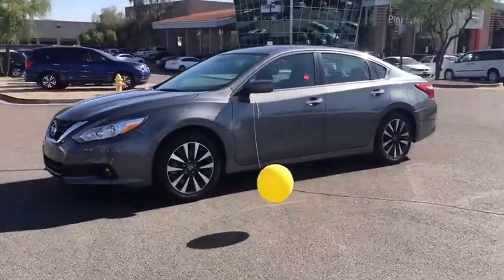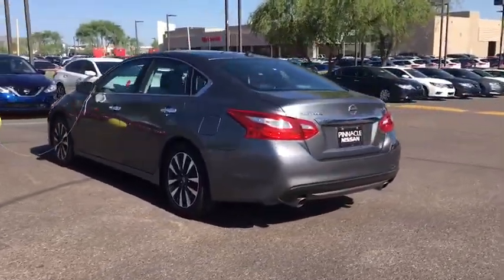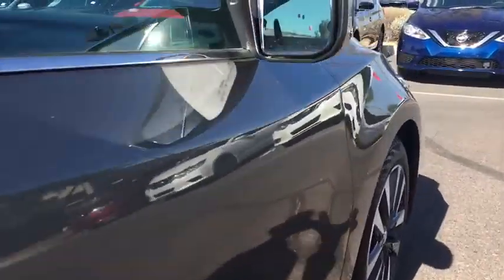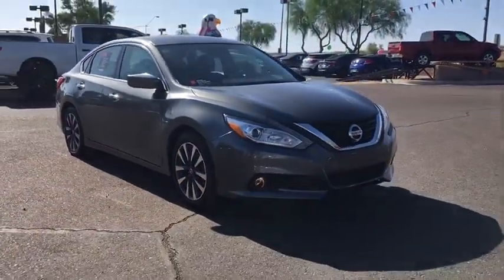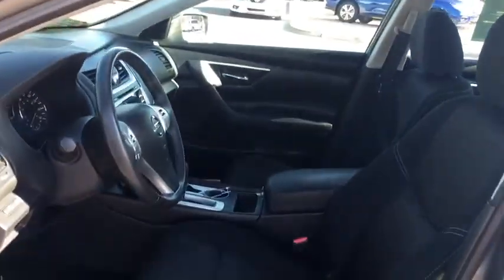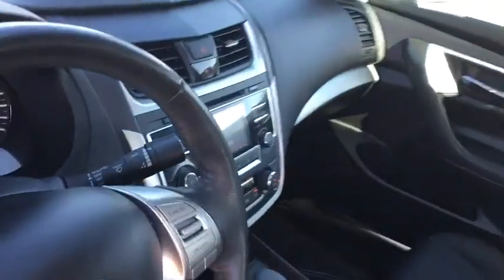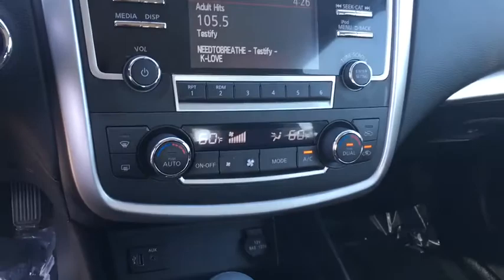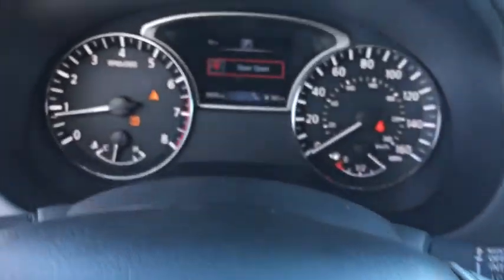2017 Nissan Altima Phoenix, Scottsdale, Peoria, Tempe, Gilbert, AZ PN18056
Gun Metallic [LISTING TYPE] 2017 Nissan Altima available in Phoenix, Arizona at Pinnacle Nissan. Servicing the Scottsdale, Peoria, Tempe, Gilbert, AZ area.

Pinnacle Nissan
7601 E Frank Lloyd Wright Blvd